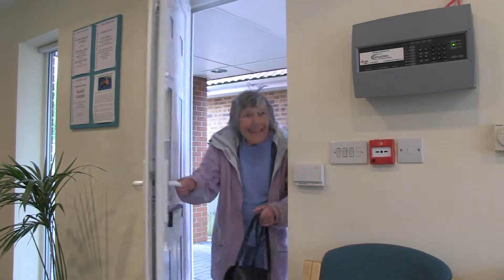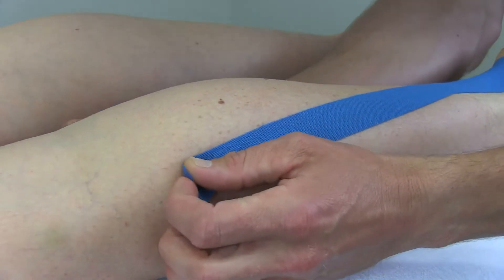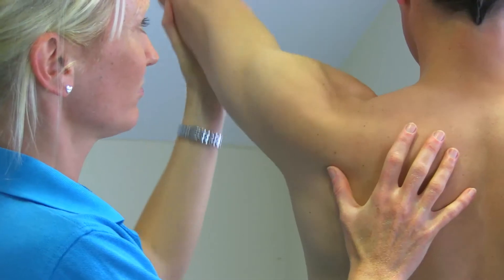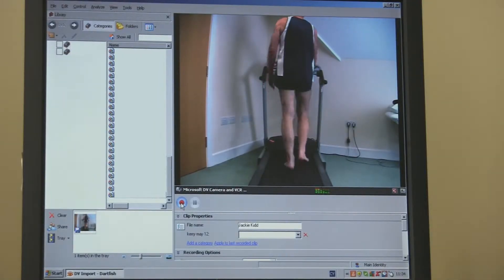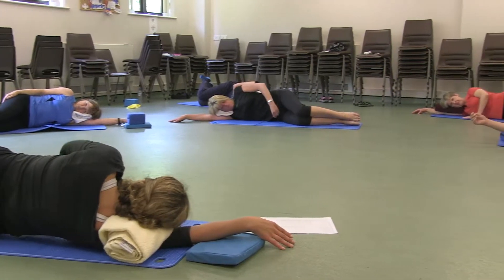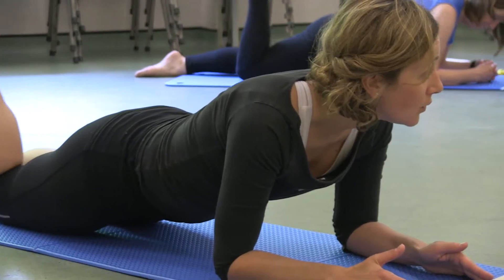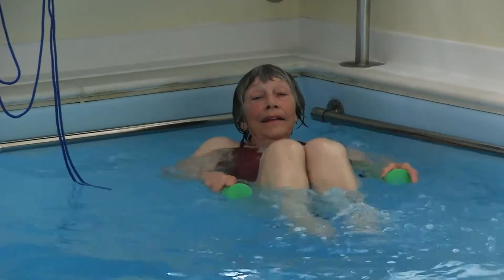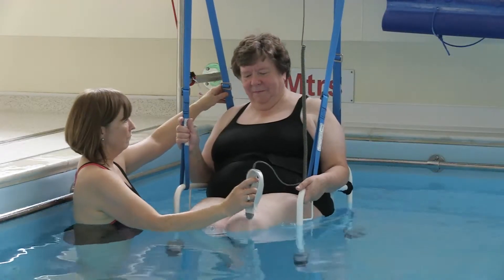Broadstone Physiotherapy and Hydrotherapy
Broadstone Physiotherapy & Hydrotherapy is a well respected and long established local physiotherapy practice in linked purpose designed buildings -- one for Reception and Physiotherapy and the other houses the Hydrotherapy Pool.
There is an easy to access car park with separate "In" and "Out" driveways.
The specialist treatment rooms are maintained at a comfortable temperature by underfloor heating. There is wheelchair friendly level access through to the hydrotherapy pool facilities with separate changing rooms and electric hoists if needed.
We provide a caring and comfortable environment where you can benefit from traditional hands-on physiotherapy, acupuncture, Pilates and Hydrotherapy (Aquatherapy).
All our Physiotherapists are members of the Chartered Society of Physiotherapy (MCSP) and are registered with the Health & Care Professions Council (HCPC).
Our friendly helpful receptionists Louise Williams and Eileen Barnes are always here to answer your questions and book your appointments -- 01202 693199.